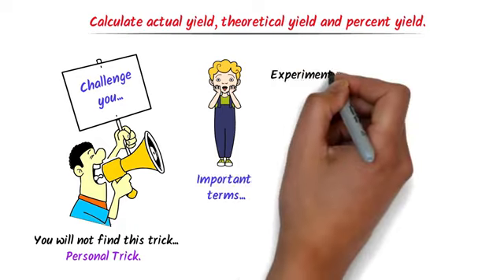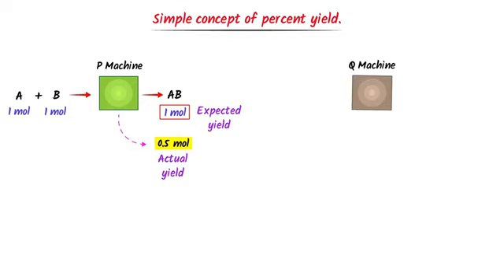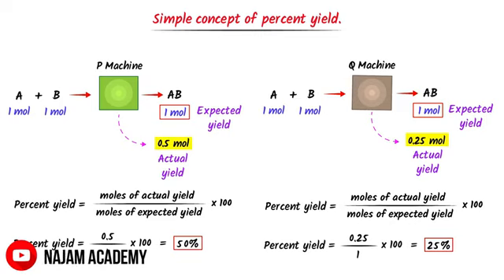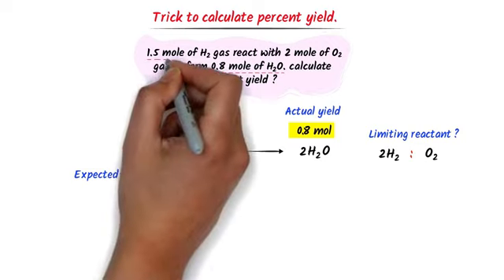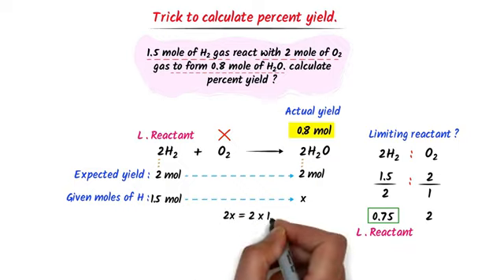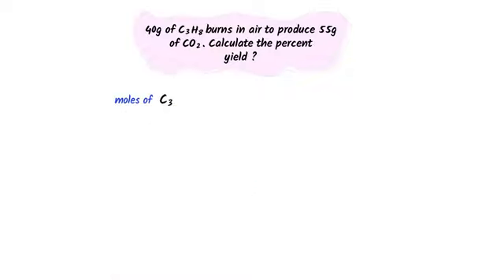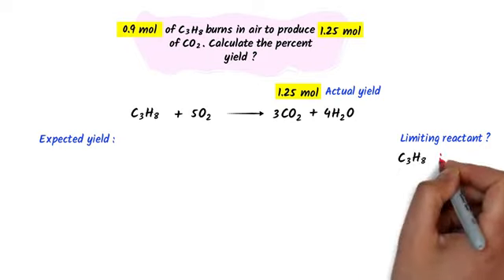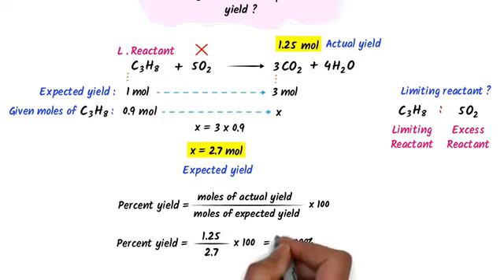How to find theoretical and percent yield